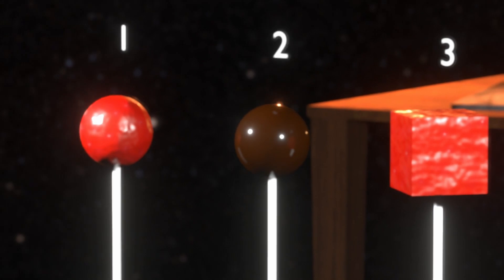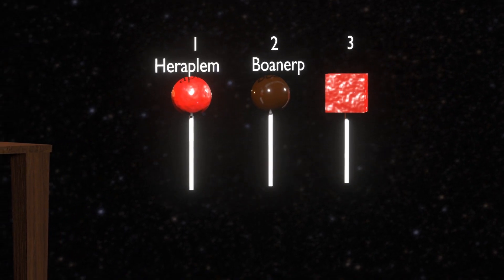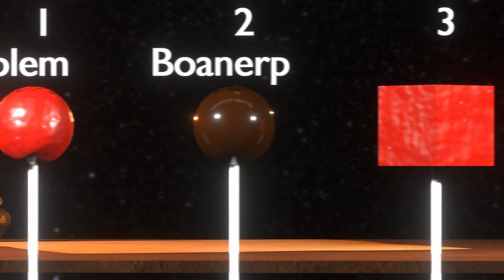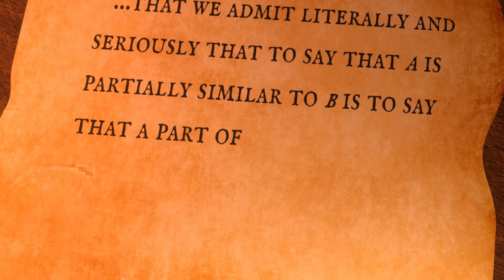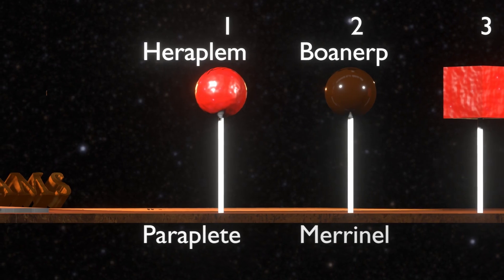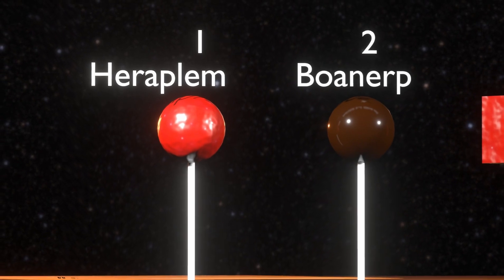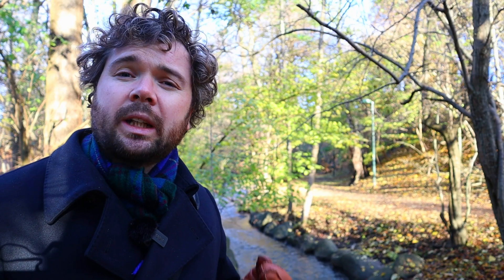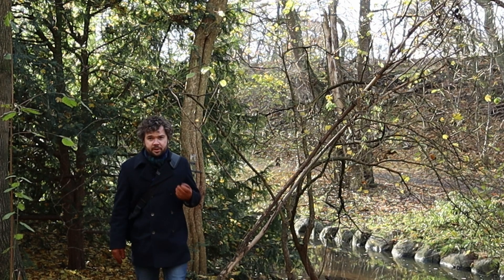The Elements of Being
In this short episode I highlight the important parts of Donald Cary Williams metaphysical theory of tropes. Williams explained his theory through lollipops in his famous paper, "On the Elements of Being". And I did my best to animate this in Blender.

Host:
Pelle W.